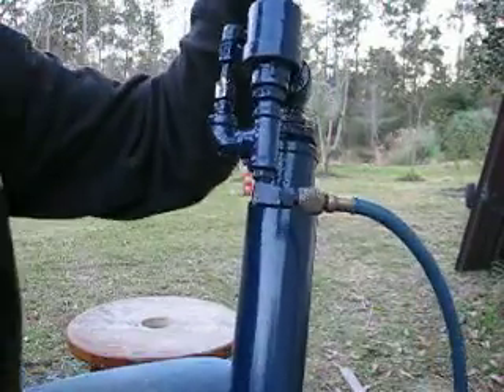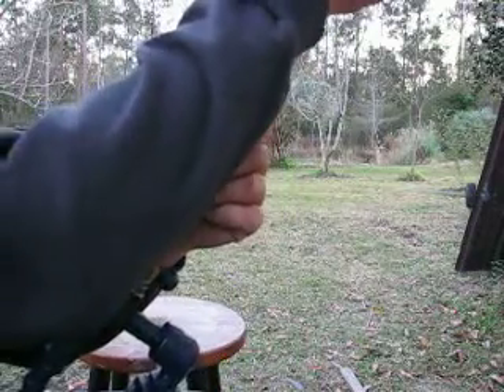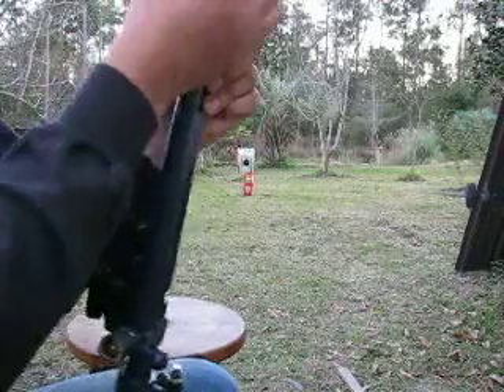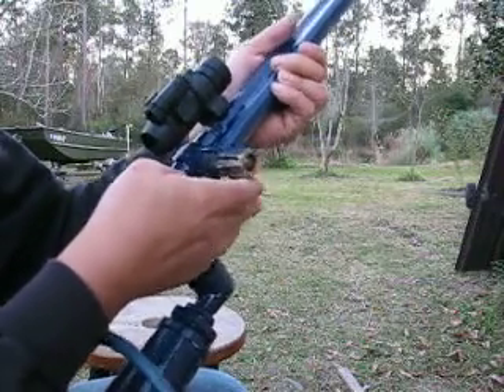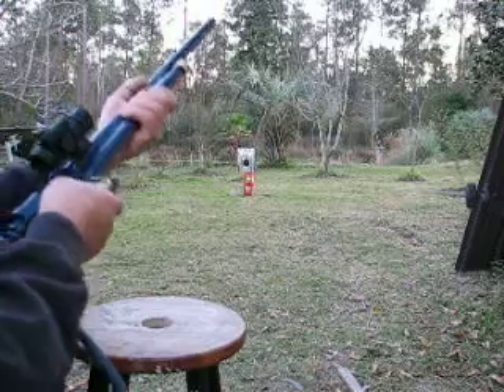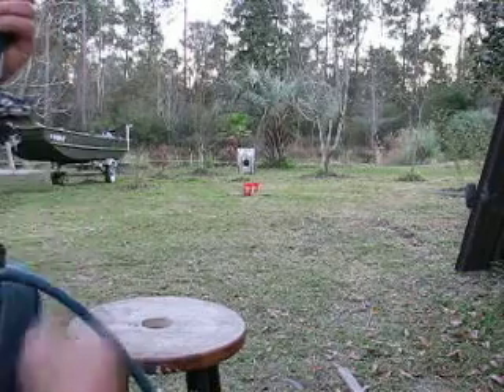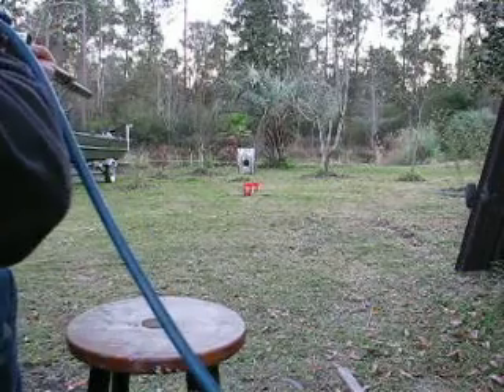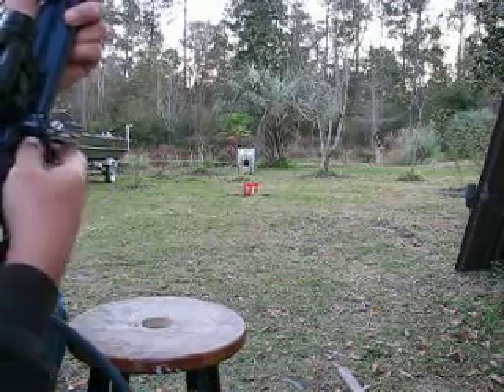Homemade 50 caliber 28 Shot Breach/Muzzleloader QE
Homemade totally off the shelf re-purposed muzzleloader. It's being fired with 250 to 300 psi air from a good quality 250 psi stirrup pump or my re-purposed 30# propane tank with pop-off protection set at 315 psi or a 20# propane tank with pop off set at 375 psi.The 300 to 400 psi air is obtained by piggybacking an R-22 compressor onto a 120 psi shop air compressor. The lowest pressure rated component in the system is the Alpha QEV rated at max 250 psi with a burst pressure of 2 to 3 times that. With a properly rated homemade piston valve the operating pressure could easily be quadrupled. A .495" ball is just large enough to feed through the 1/2" opening in the receiver. The QEV is an Alpha 5UPH4. The trigger is a 1/8" push button vent valve used as a pilot valve. This gun is also a fine arrow launcher and conical bullet muzzle loader. It makes a pretty decent shotgun at 10 to 15 yards with a 184 to 552 grain shot load. I have added a CO2 system (a 20oz tank, high pressure stabilizer and coil remote) and am firing it at 400 psi now. You don't have to use a schrader, foster, quick connect or ball valve on the supply air to the QEV if you use a small orifice in that fitting. The orifice will prevent the supply air from interfering with the venting of the 1/8" vent valve since it slows down the pressure build up to the accumulator tank which allows the vent valve to stay ahead of any pressure buildup on the pilot side of the QEV. By keeping supply pressure on the pilot side of the QEV at all times during firing the safety of the QEV is "way mo betta"! This gun also has only three moving parts to keep it simple reliable and easy to build. It is reminiscent of the the Red Ryder gravity fed bb guns. Remember if you add a spring a large portion of the magazine is wasted. Also since you have to wait a couple of seconds for the accumulator to recharge anyway you can use this time to tip the gun and gravity feed a round. Just keeping it simple. The annular space around the bolt is so small I had to sand the bolt down for a smooth fit and the stainless steel tee has a smooth and consistent diameter throughout. Also the volume of air in the chamber overwhelms the tiny amount of leakage around the bolt. I actually shot a single shot with the bolt out and the receiver hole plugged tight and didn't get a noticeable difference in performance. The tiny amount of air escaping there also helps
to keep the tight fitting bolt clean. I guess this wouldn't work too good if the gun was using 3000 psig air and only burping out a few cc's of air by hammer valve action. It's much less problematic to spew out 10cc's of 300 psi air than 1cc of 3000 psi air.  You have the same amount of energy in each release. simply make the bullet larger in diameter to harness the lower pressure.  Pics and additional info can be viewed on Spudfiles.com under pneumatic cannon showcase.